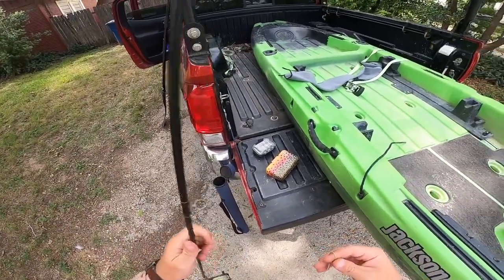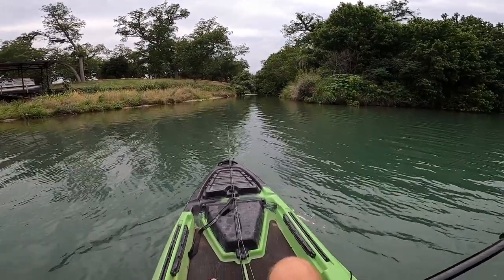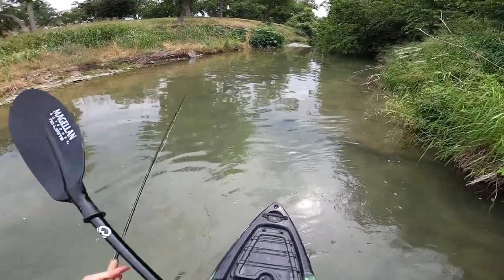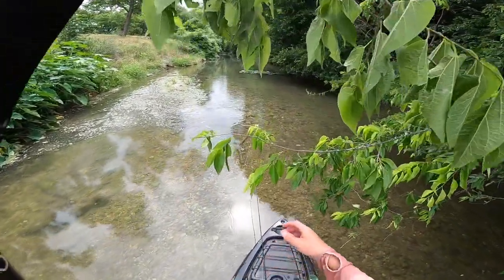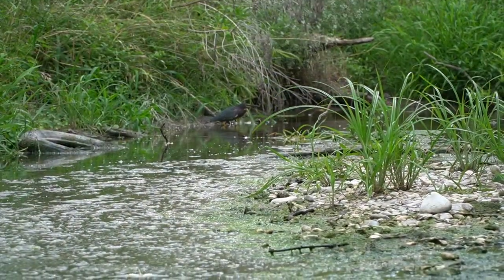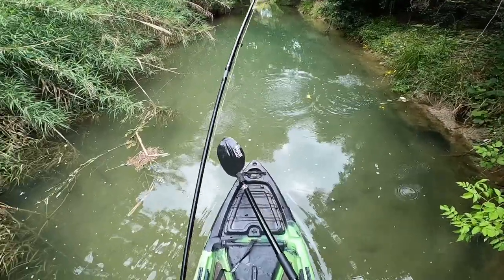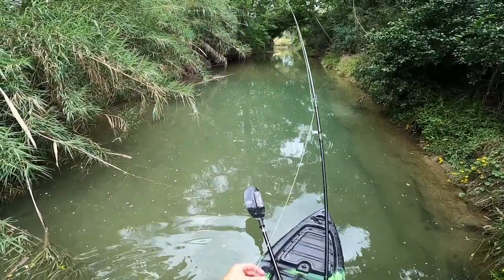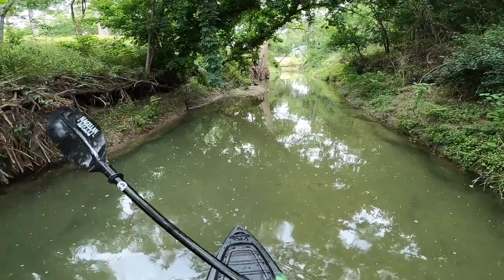Targeting the Rio Grande Cichlid fly fishing. (Rio Grande Cichlid hybrid?) small creek fly fishing.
Texas hill country small creek kayak fly fishing.